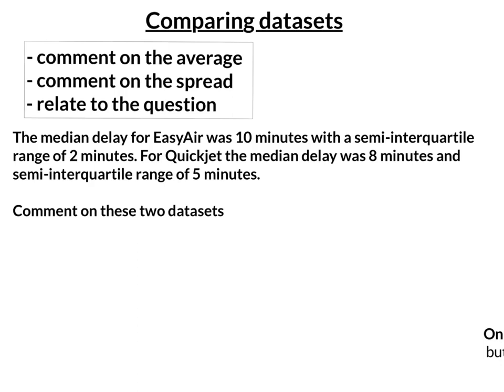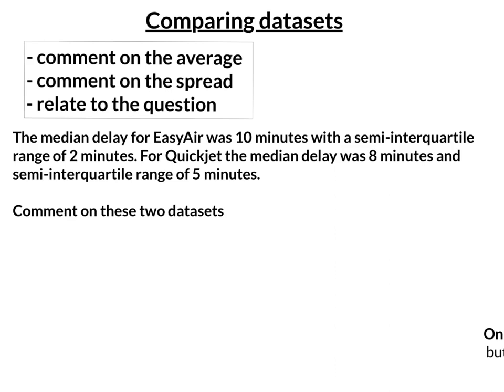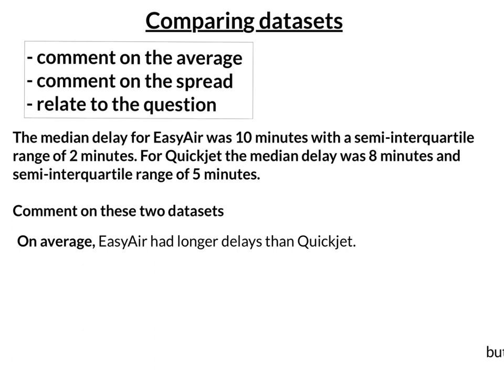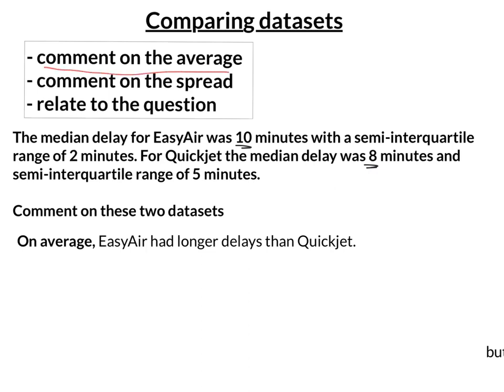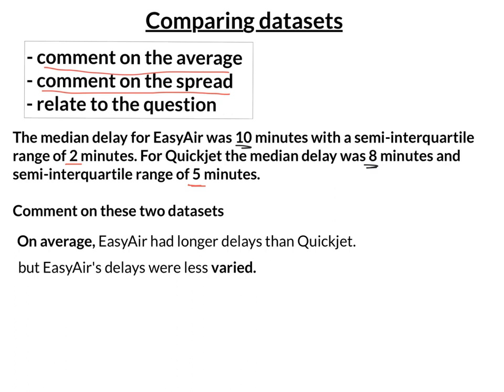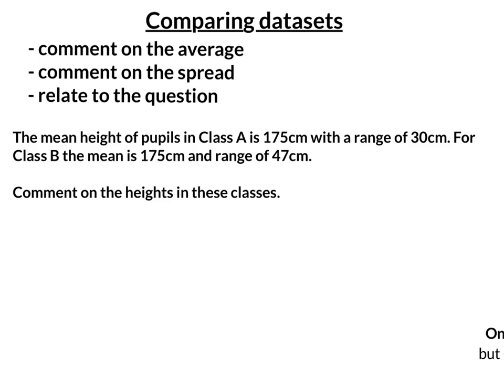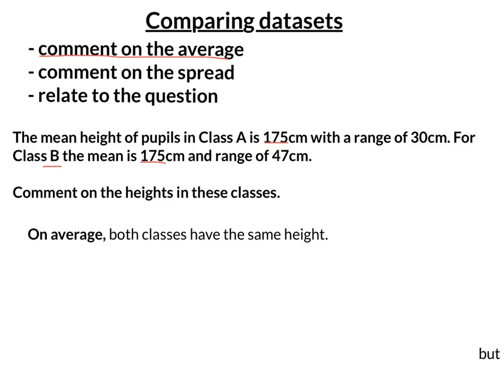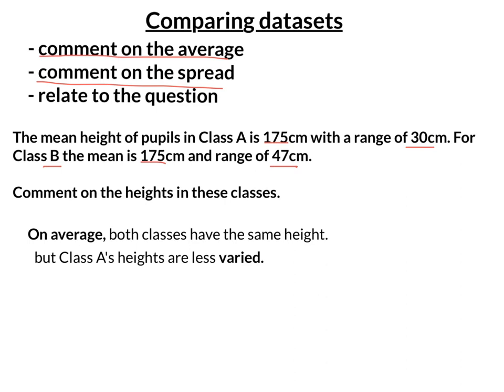Comparing data: Median and Semi-Interquartile Range